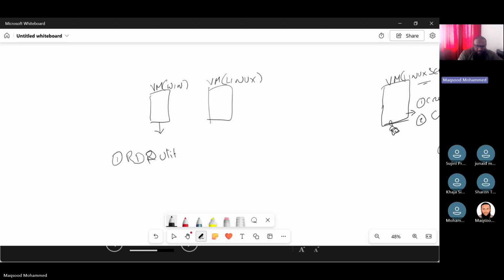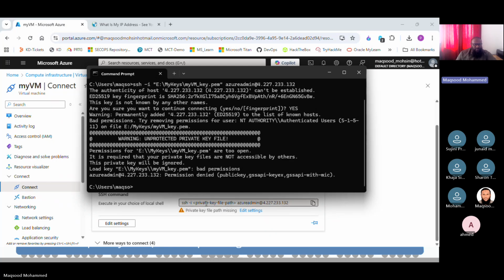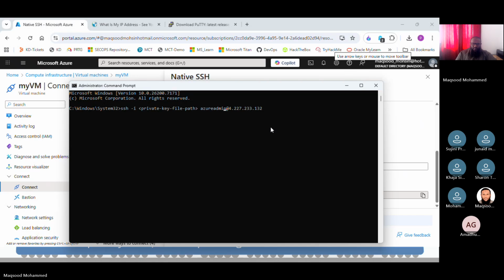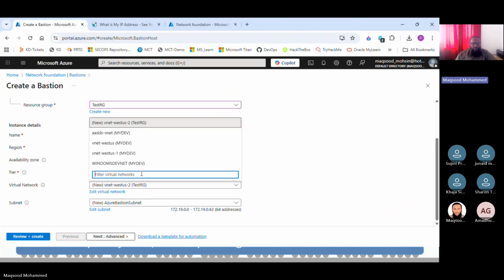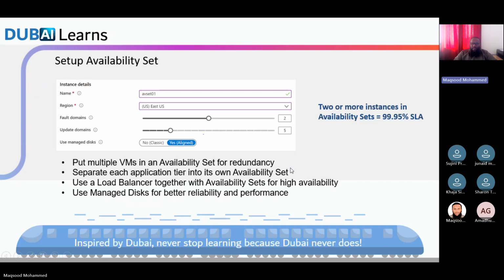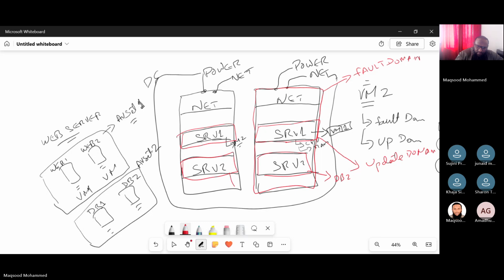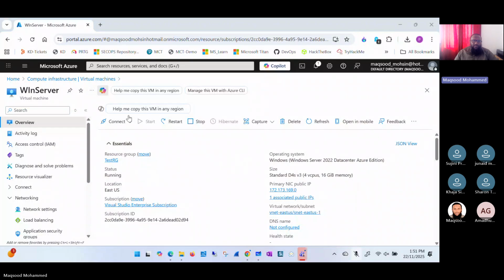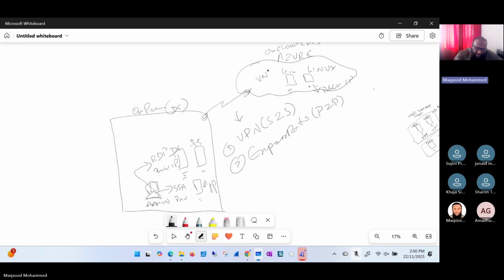14 - Windows & Linux Authentication | SSH Keys Explained | Access via Azure Bastion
Welcome back to Dubai Learns, your destination for mastering Cloud, Security, and IT skills inspired by the innovation and ambition of Dubai.

In this Azure Bootcamp session, we simplify how authentication works on Windows and Linux machines, explore SSH keys with an easy real-world analogy, and demonstrate how to securely access your VMs directly or through Azure Bastion.

👉 In this lesson, you’ll learn:

How Windows authentication works (username + password)

How Linux authentication works (password and SSH key-based login)

A simple, memorable analogy for public and private keys

How SSH key pairs protect your Linux servers

How to access Windows and Linux VMs directly using RDP and SSH

How to use Azure Bastion for secure, browser-based VM access

Best practices for secure access in Azure environments

💡 By the end of this video, you’ll understand:
The differences between Windows and Linux authentication, why SSH keys are more secure, and how Azure Bastion provides a safe, enterprise-grade connection method.

🎯 Best For:
Beginners, cloud learners, and professionals preparing for AZ-900, AZ-104, AZ-700, or cybersecurity fundamentals.